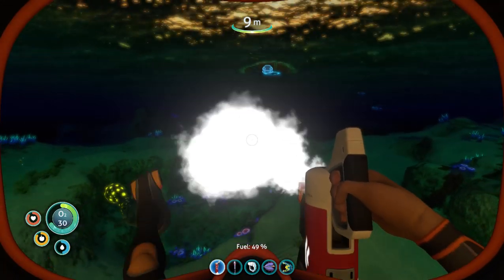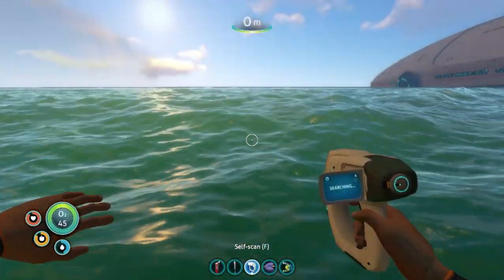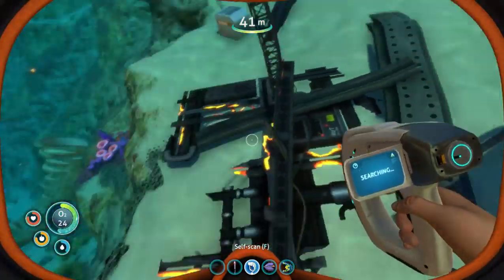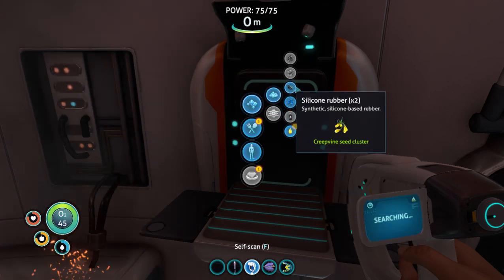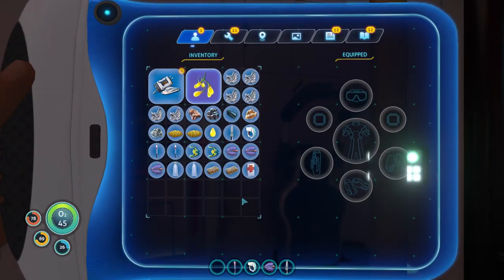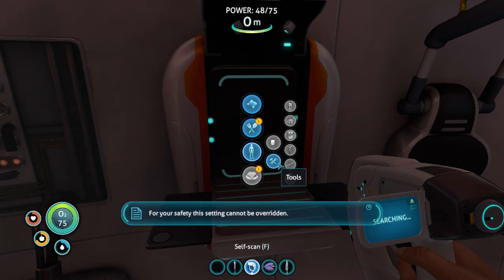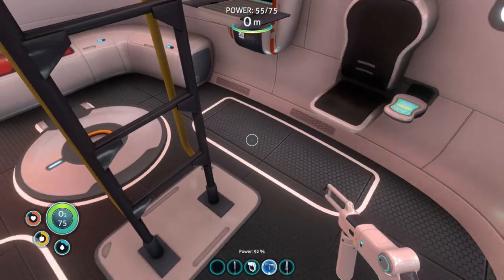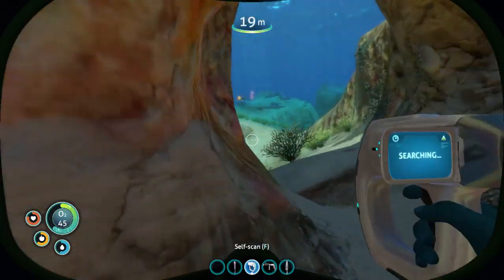Ep.1 MajicReno Plays Subnautica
Doing a playthrough of Subnautica with Lerxdragon behind me.
I will try to upload 1 a day until it is finished.